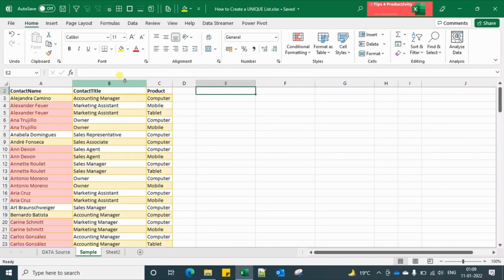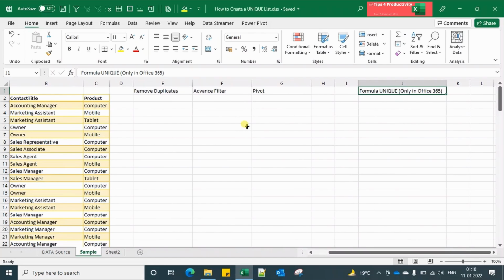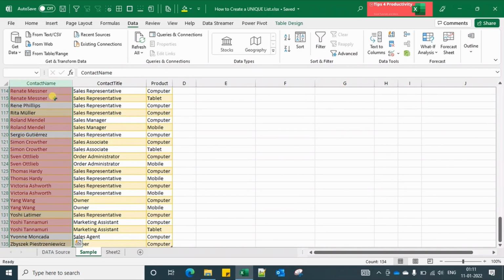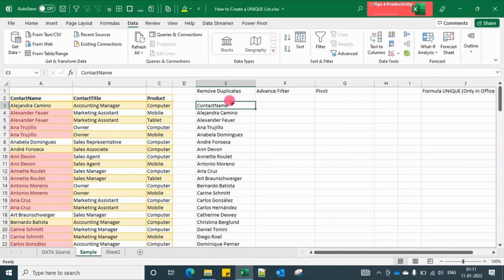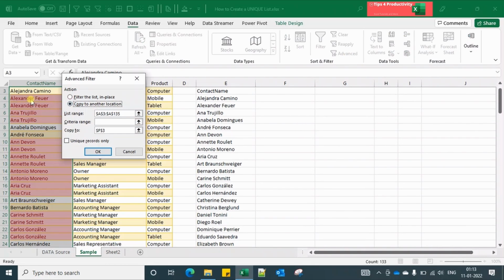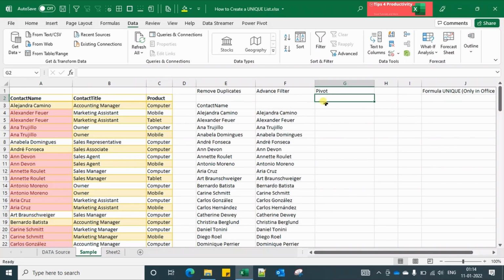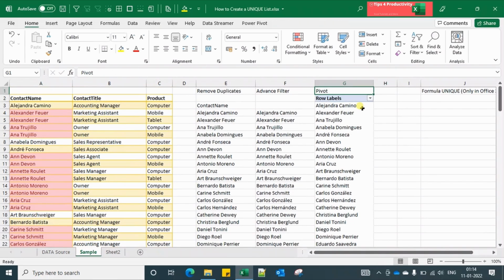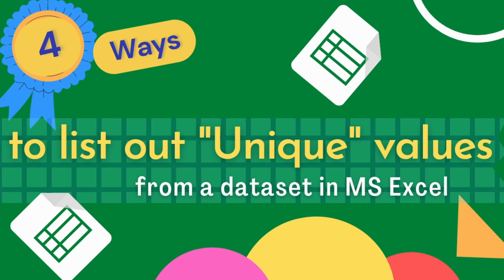4 Ways to list out "Unique" values from a dataset in MS Excel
Hi friends,

Welcome on-board Tips4Productivity.  This is a demonstration on 4 ways for finding unique values from a dataset in Excel.

We appreciate the HLOOKUP request received as comment on "Identify duplicates" video.  We are working on the same and will get the HLOOKUP video as our next upload.

Do leave your valuable feedback and suggest the topics that you would like to see in future videos. I do appreciate your time for feedback.